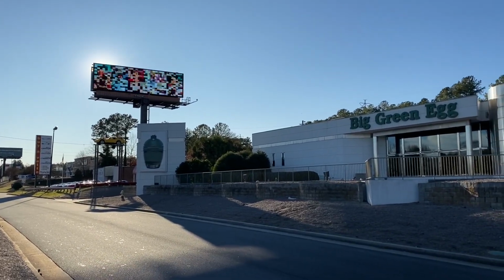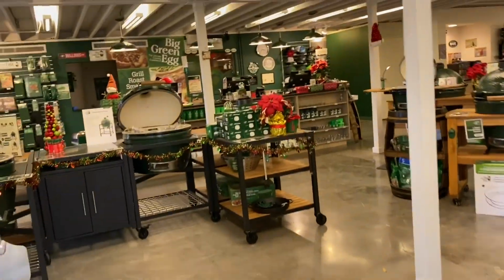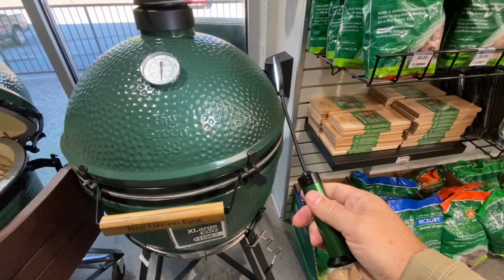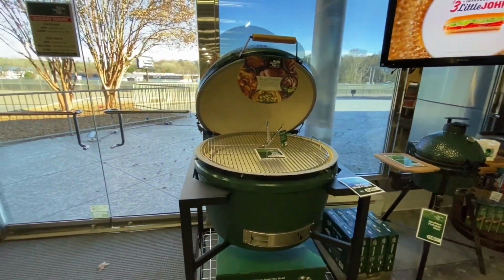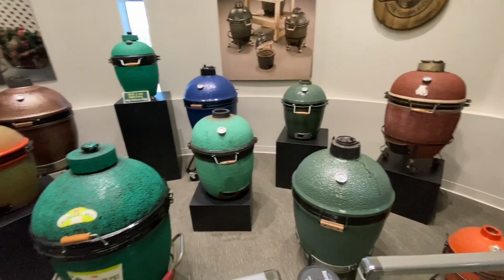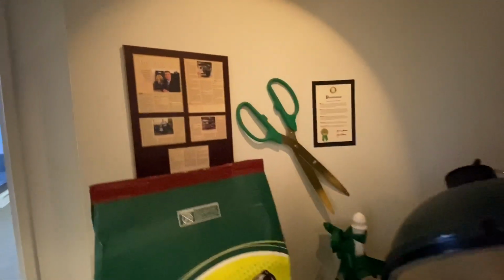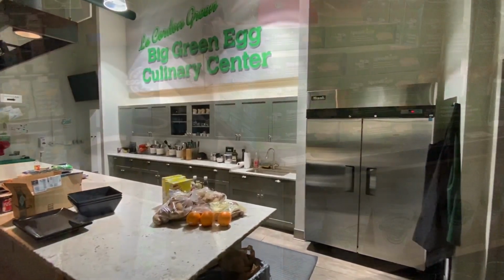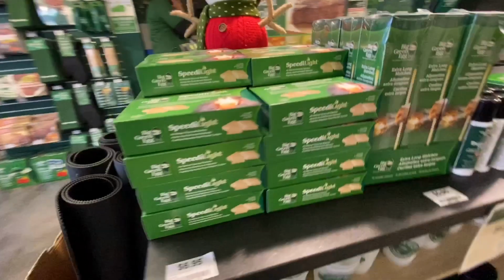Big Green Egg Corporate Headquarters Tour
Check out the museum, retail space and event area at the Big Green Egg corporate headquarters in Atlanta Georgia.